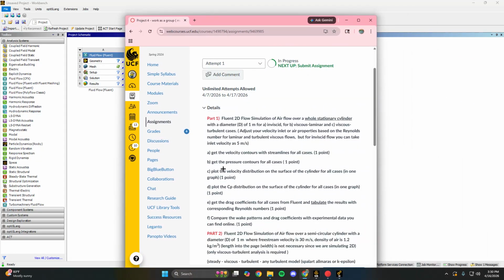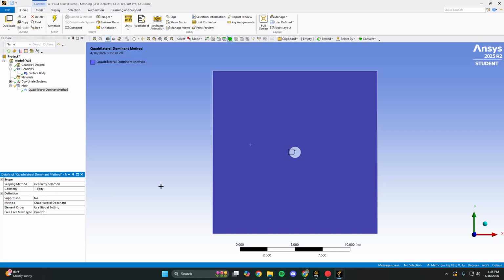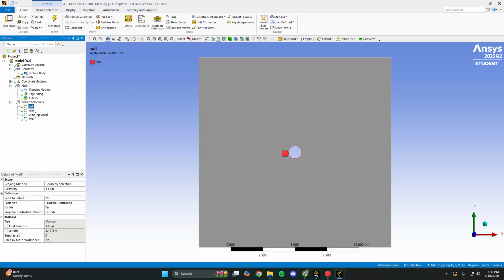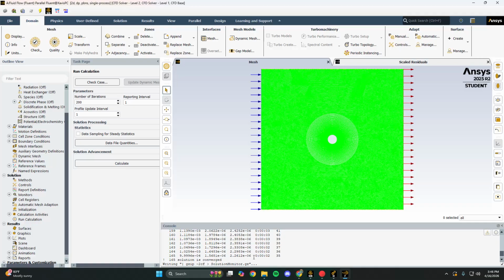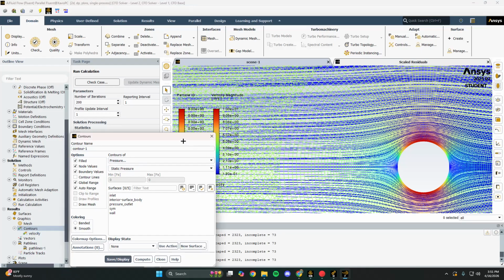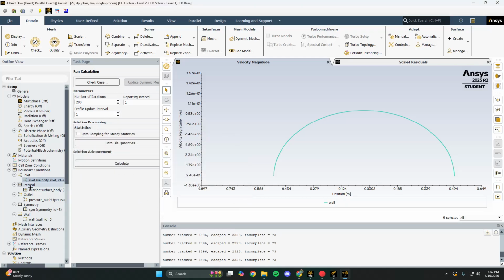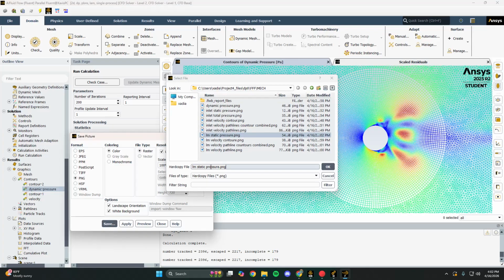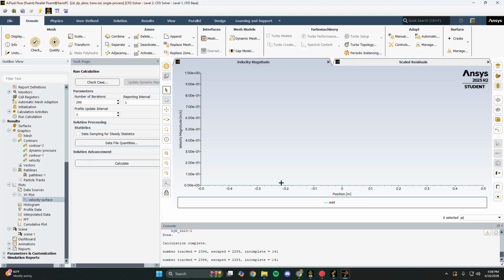Project 4 Part 1- Paul Norris